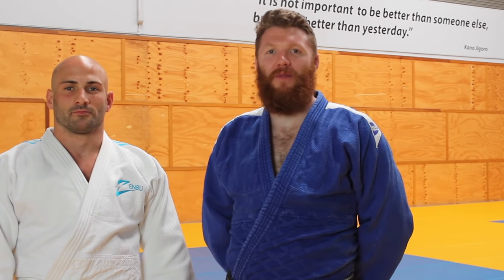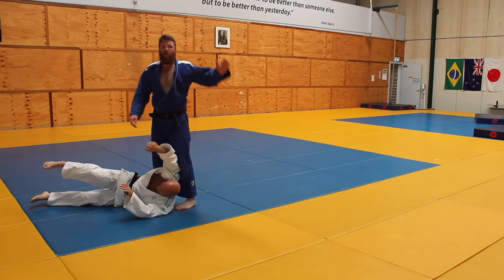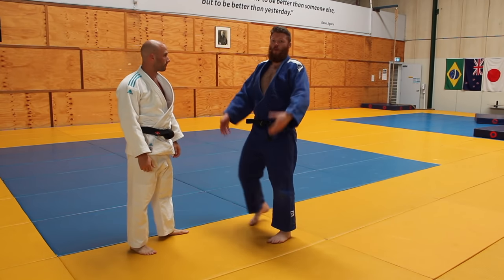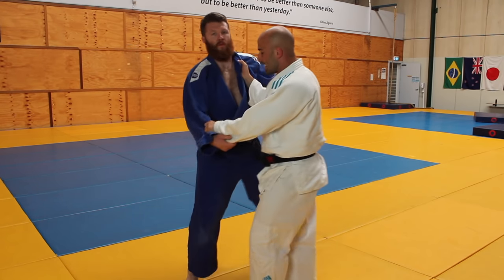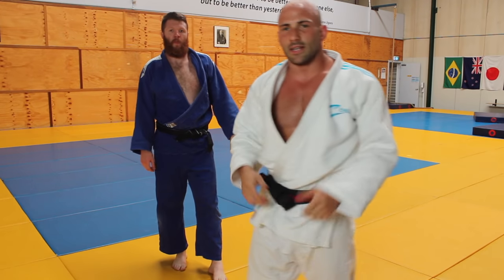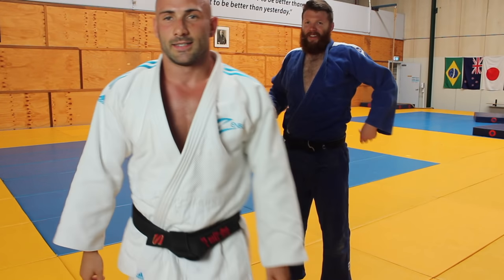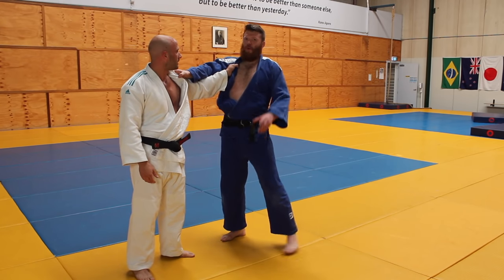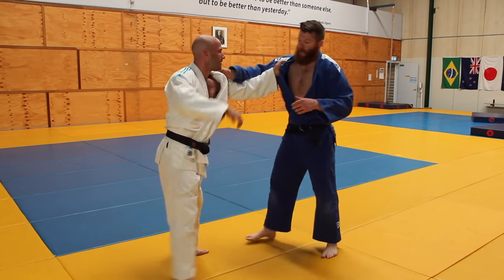6 Effective Judo Throws || Our Favourite Techniques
David and Rob go through their 3 favourite, effective Judo throws that they use in Randori (and attempt to use in competition).

David's (Blue Judogi) Favourites:
- Okuri-Ashi-Harai (0:34)
- Tsuri-Goshi (4:02)
- Ko-Uchi-Gari (8:32)

Rob's (White Judogi) Favourites:
- Uchi-Mata (2:00)
- Ippon-Seoi-Nage (5:38)
- O-Uchi-Gari (10:11)

David and Rob both currently train out of Zenbu Judo Club located in Sydney, Australia.

It's All In The Hips || Effective Judo Hip Tosses